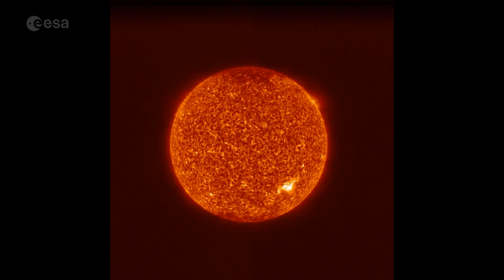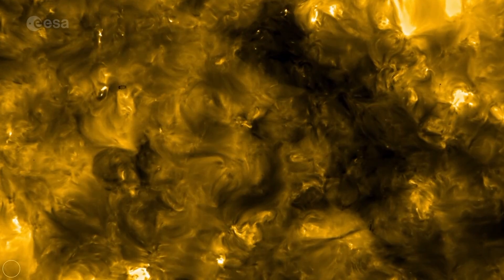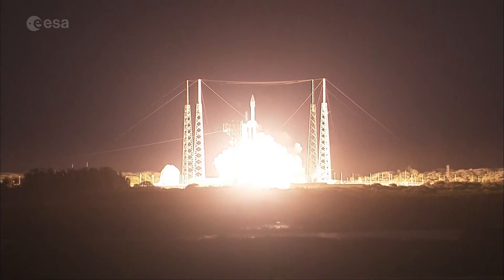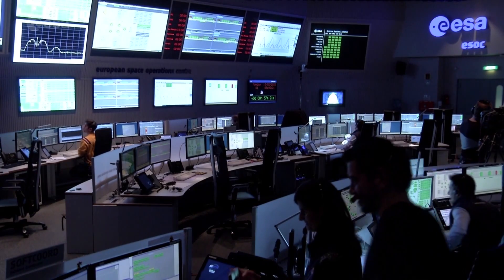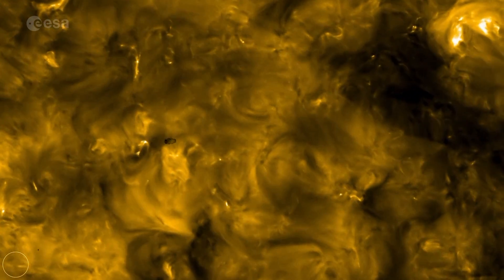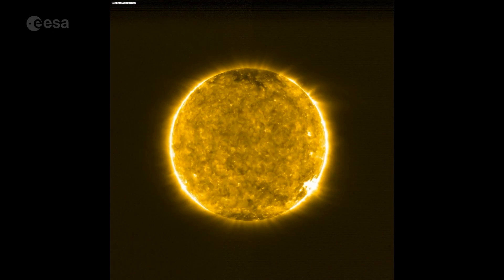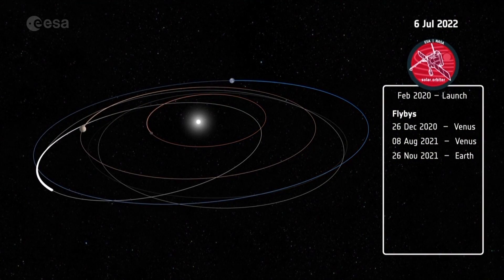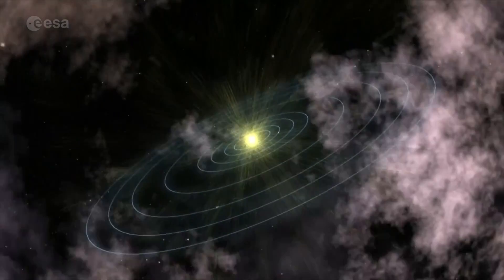Solar Orbiter first images revealed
ESA’s Solar Orbiter spacecraft has sent back its first images of the Sun. At 77 million kilometres from the surface, this is the closest a camera has ever flown to our nearest star. The pictures reveal features on the Sun’s exterior that have never been seen in detail before.

Launched on 10 February 2020, the spacecraft completed its commissioning phase and first close-approach to the Sun in mid-June. Since then, science teams have been processing and examining this early data.

The spacecraft is currently in its cruise phase, on its way to Venus, but will eventually get even closer to the Sun.